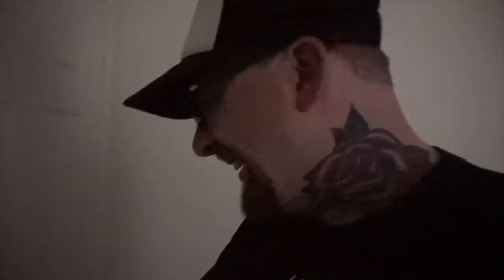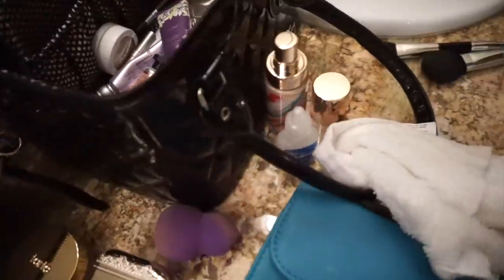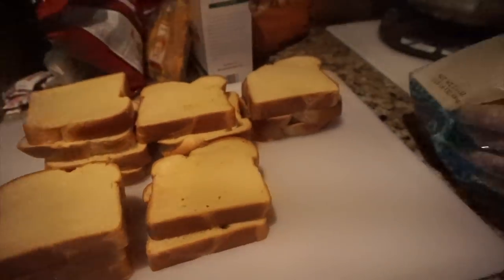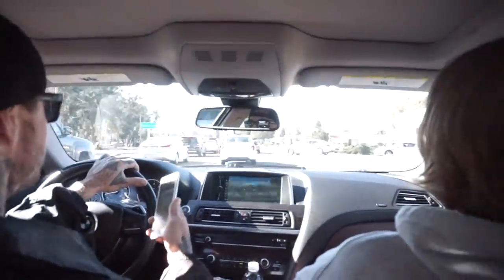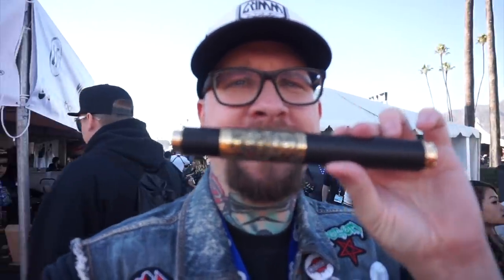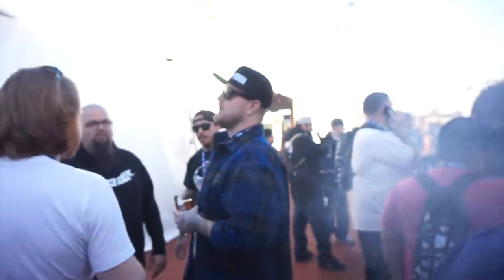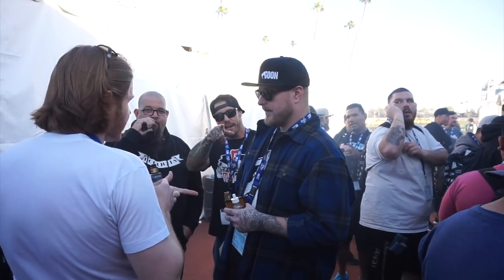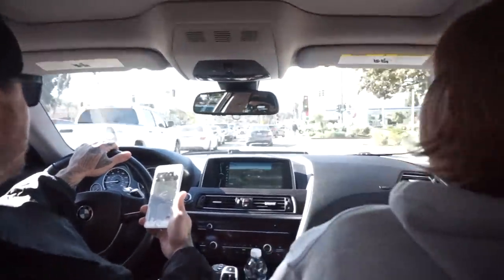ECC ADVENTURE EP:3 Makeup Tutorials ~ Stacked batteries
Hey Everyone! welcome to episode 3 of my ECC 2016 adventure.

2nd day of the event, we spend the morning meeting Duane and doing makeup with Jess-Marie.  Purge mods hooks up a new stacked 18650 mech tube and M.Terk puts a build on it.  So many clouds bro clouds

See you guys again tomorrow for the last episode of ECC 2016!

((Other links))